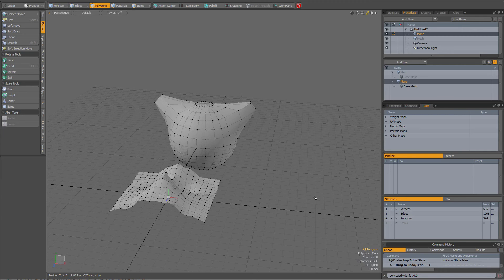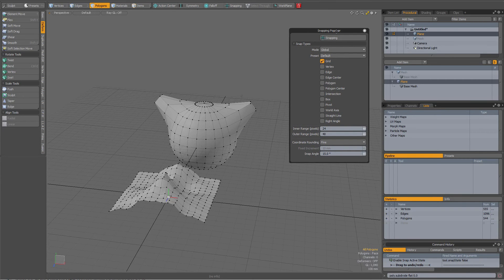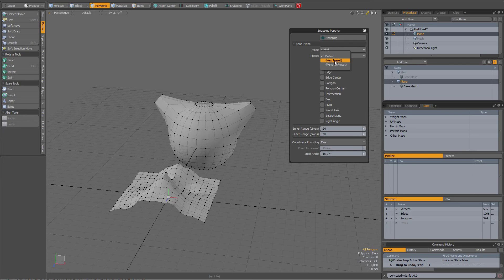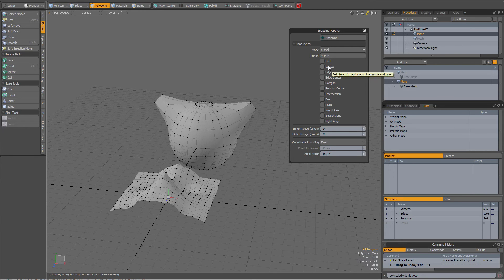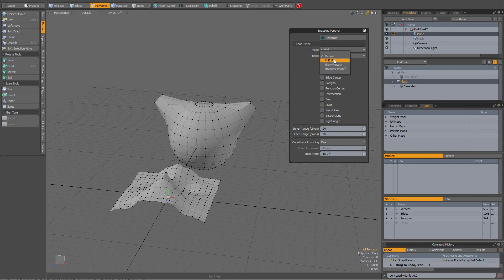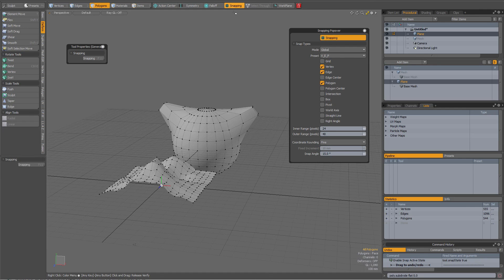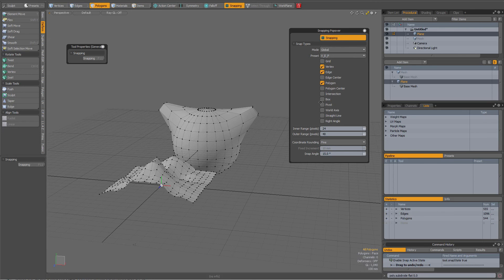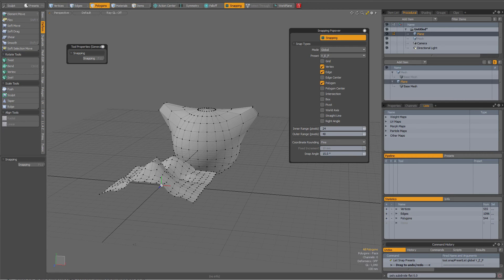modo 10.0 : TIP : Snapping Presets.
A tip on how you can create presets for Snapping in modo.